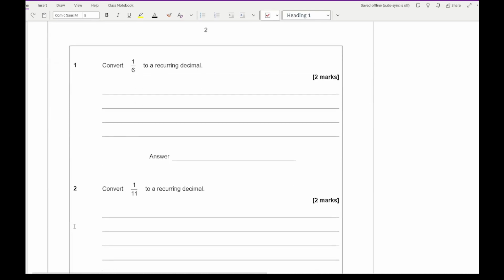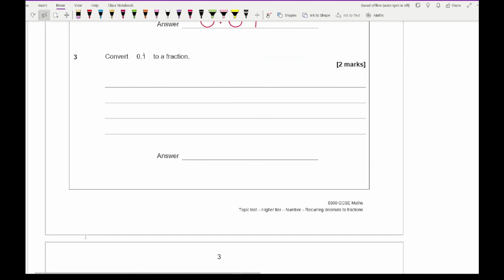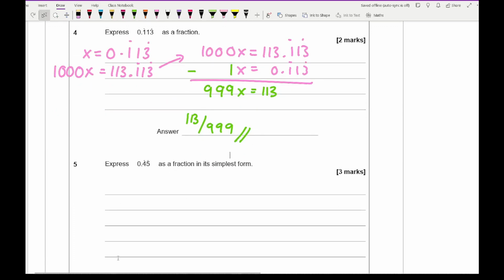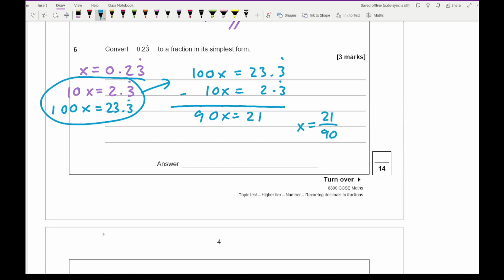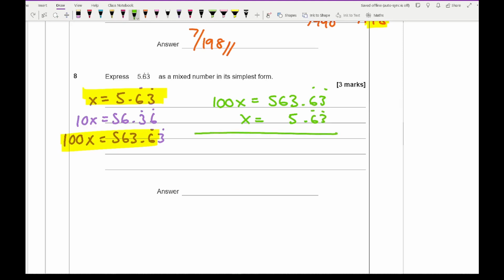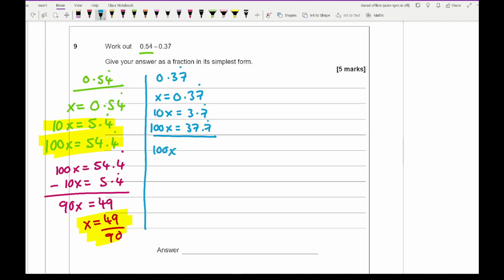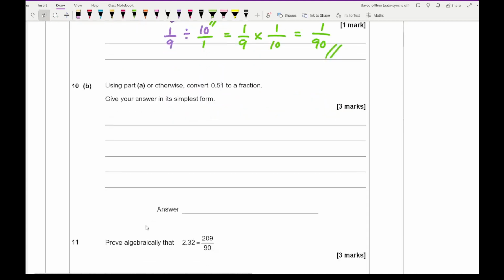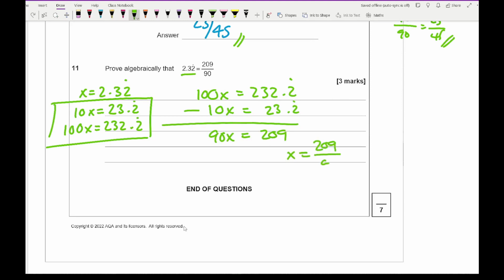GCSE Maths Revision: Recurring Decimals to Fractions Topic Test [NEW 2023]